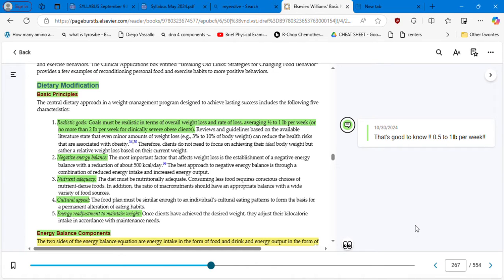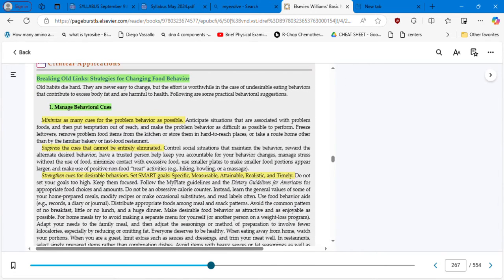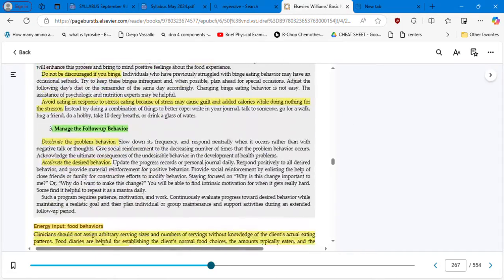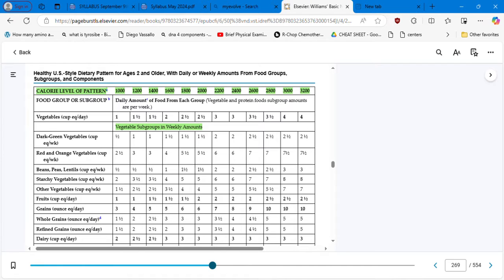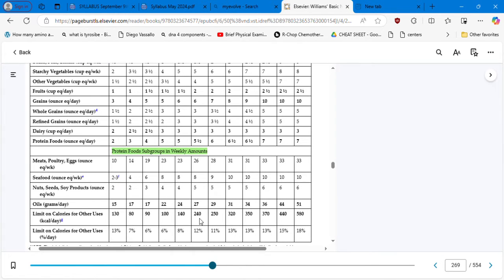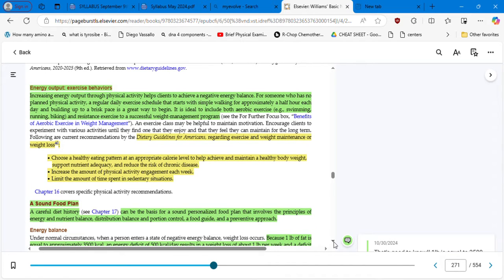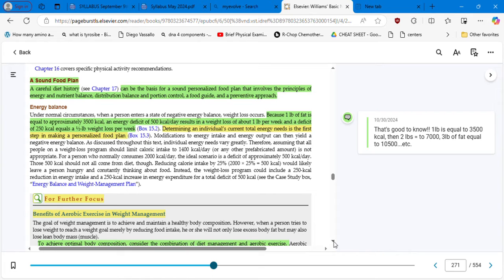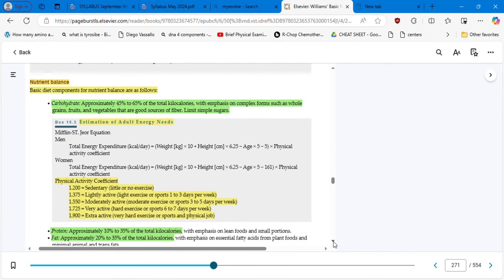Chapter 15: weight management part 3